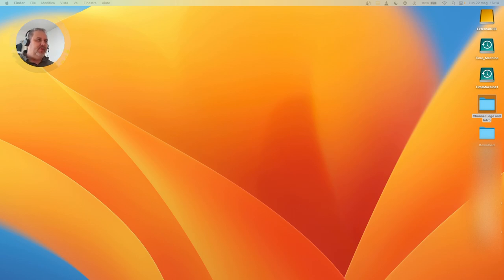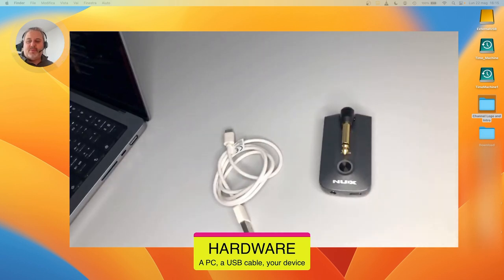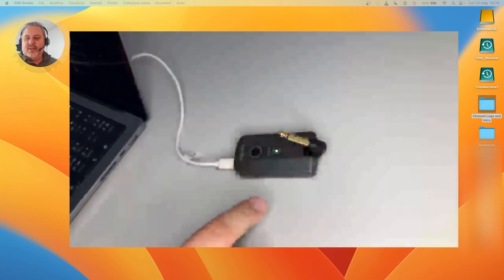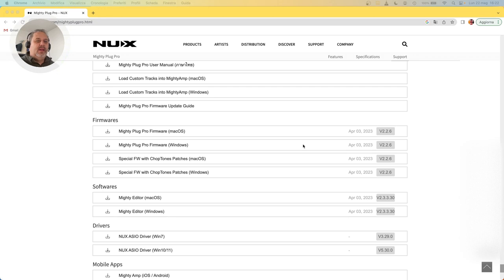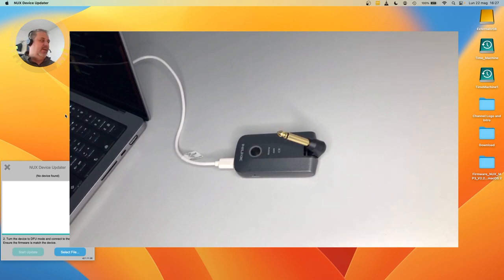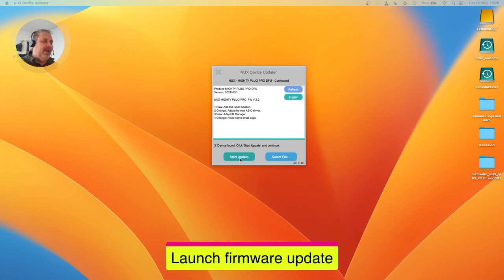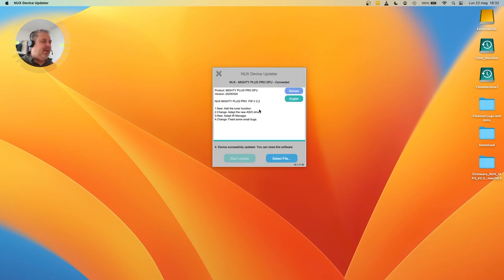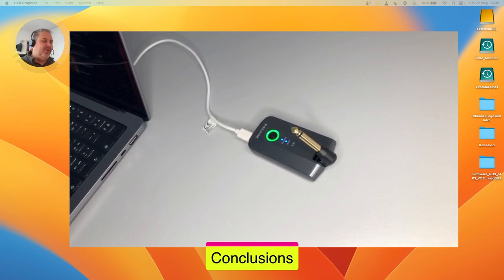GUITAR 25: upgrade NUX Mighty devices firmare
I just received my new MP Plug Pro and this is the video of firmware update.
This is valid also for other NUX devices like Mighty Air, Mighty Plug MP-2, etc...

!!!WARNING!!!: this activity is risky and could damage your device, I will not take any responsibility if you would break your device following this tutorial!!!
It is also a, generally speaking, not reversible change to your device.

NOTE: the method to start the device in upgrade mode can be different for other devices (ex: Mighty Air requires to keep pressed the tap tempo button at start) please refer to guides in the manufacturer website)

00:00 - Intro
01:10 - Hardware needs
05:22 - Software needs
11:08 - Install up-to-date firmware
11:56 - WARNING!!!
13:15 - Start the device in "update" mode
14:53 - Launch the update, point of no return
17:40 - Upgrade finished, restart
18:30 - Conclusions